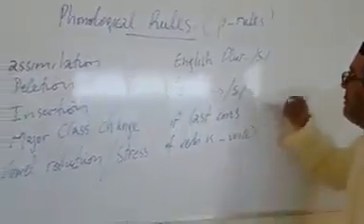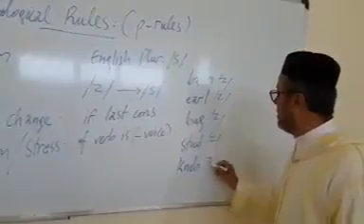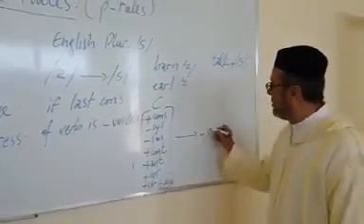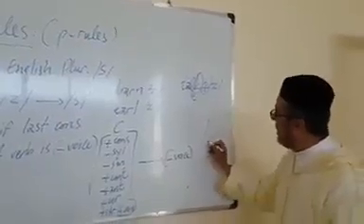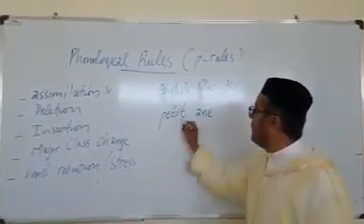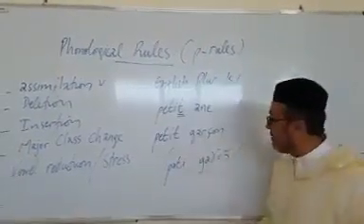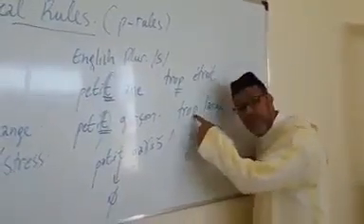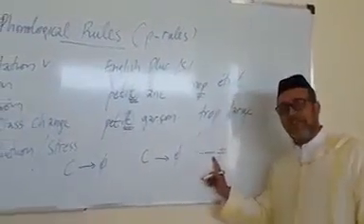phonology s6 prof moktadir - phonological rules part 2